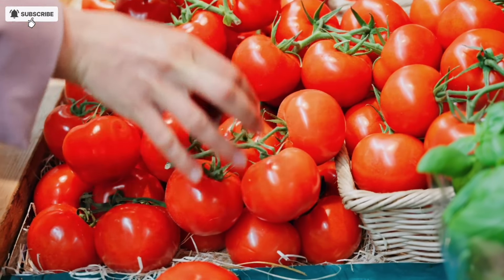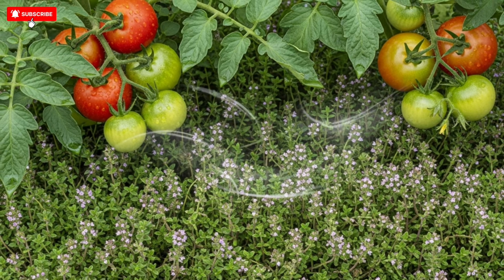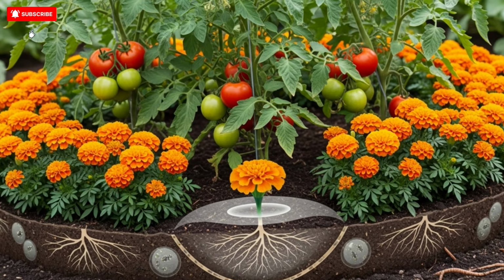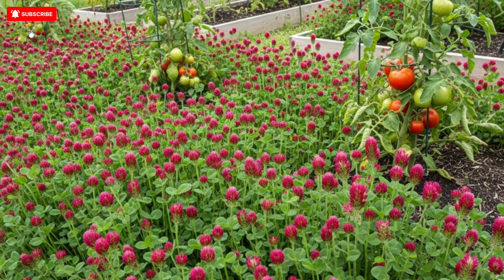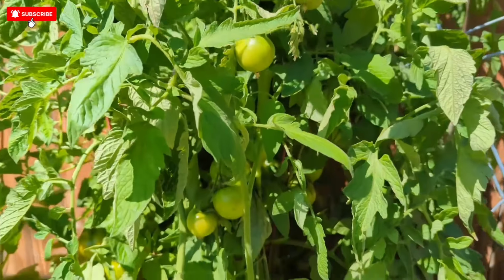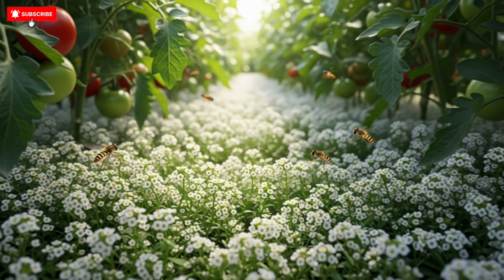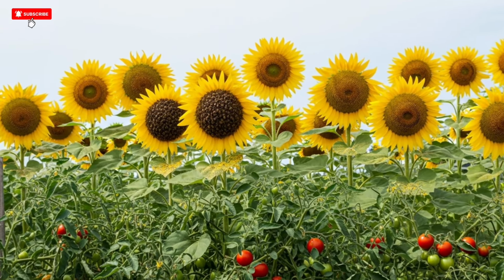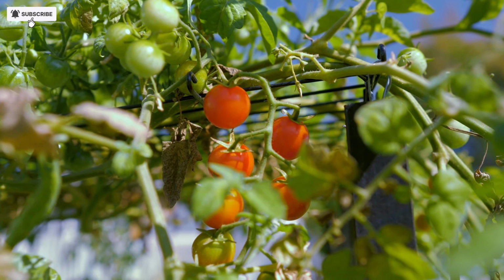Plant These 20 Crops With Your Tomatoes And Watch Them Explode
Are you ready to take your tomato garden to the next level? In this video, we dive into 20 amazing companion crops that will help your tomatoes thrive, grow faster, and produce better yields. From natural pest control to boosting soil health and attracting beneficial pollinators, these scientifically-backed tips are sure to make your garden flourish—without breaking the bank! 🌱💪

Whether you’re a seasoned gardener or a beginner, these simple and affordable plant pairings will help you get the most out of your garden this season. Plus, with easy-to-understand tips and a bit of garden magic, you'll see your tomatoes explode in growth and flavor like never before.

Ready to create a thriving garden? Let me know which tips you’re most excited to try, or share your own gardening secrets with us! 🌿👇